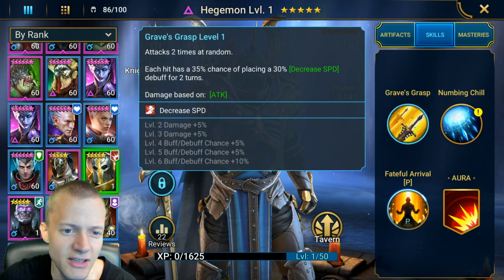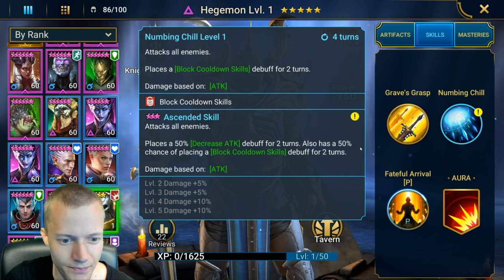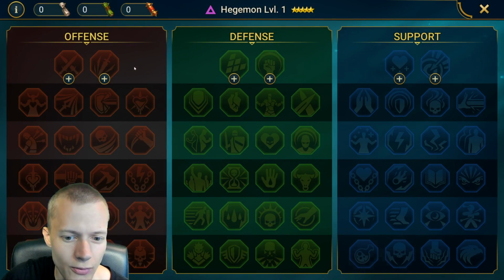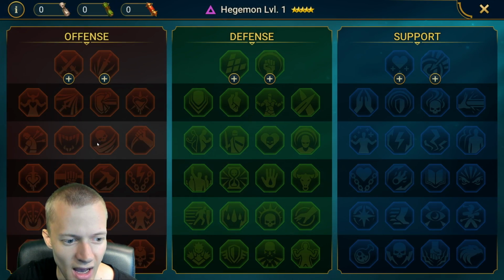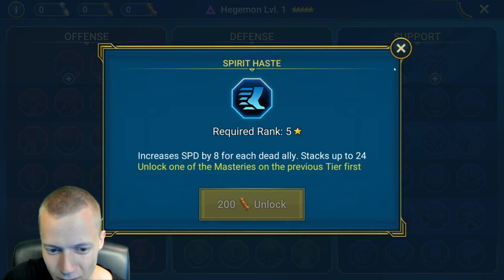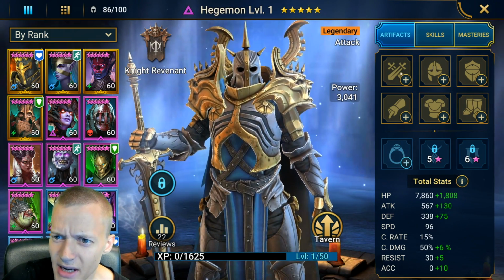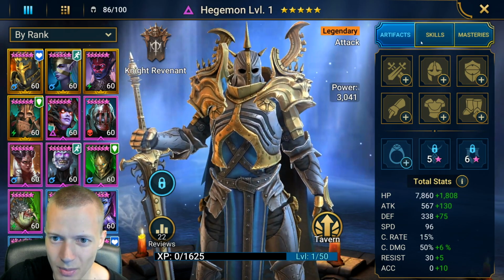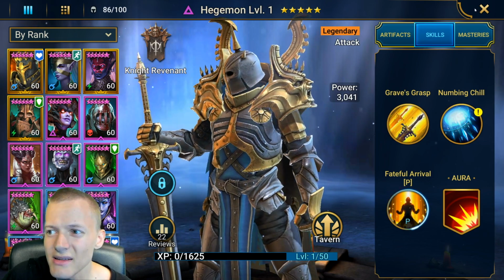HOW TO BUILD HEGEMON (GUIDE) - RAID: Shadow Legends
He is an absolute beast!

You clicked view more, you cutie! Song: TheFatRat - Monody (Feat Laura Brehn)
Song: TheFatRat - Xenogenesis
Link
Song: TheFatRat - Monody (Feat Laura Brehn)